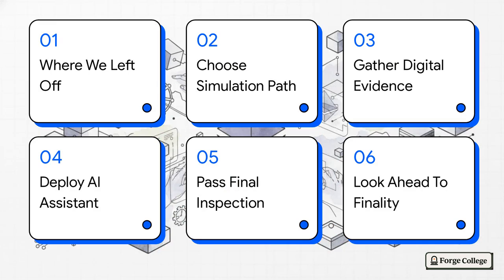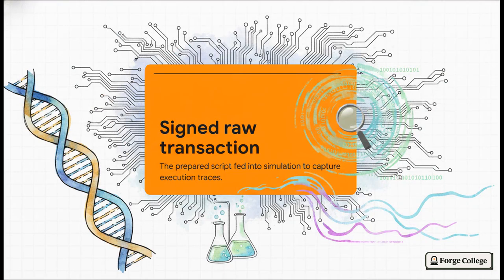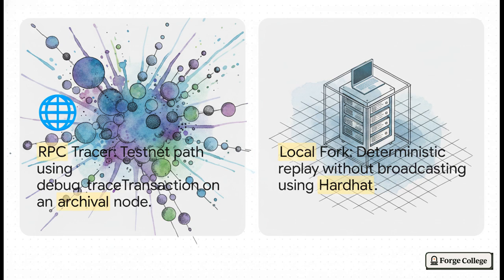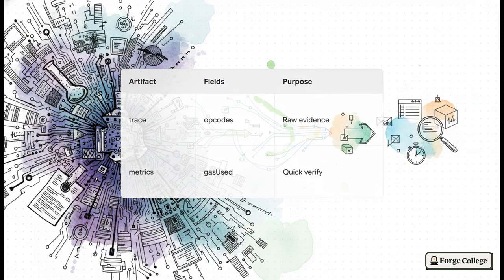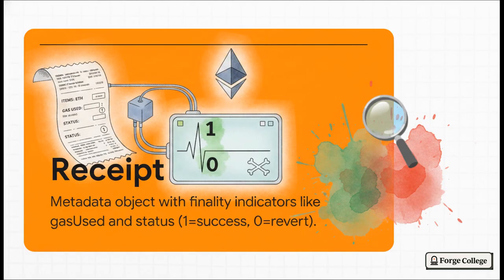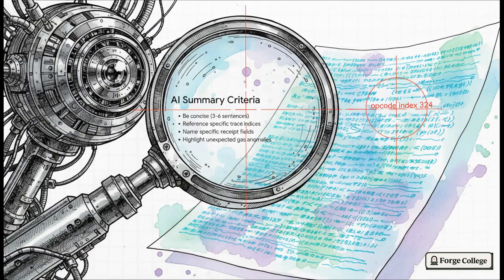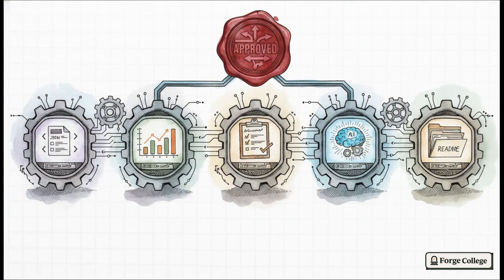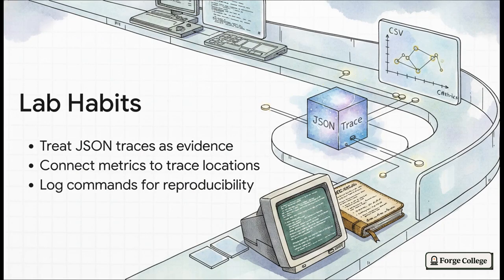Simulate and Observe Transaction Execution — Forge College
Want to verify a signed Ethereum transaction end-to-end before you broadcast it? This lesson shows how to run a controlled simulation, capture execution traces, and collect the concrete evidence you need to validate correctness and finality.

What you'll learn: You will run your prepared signed-transaction script against a configured simulation/testnet endpoint and produce a parseable execution trace file named transaction_demo.trace (JSON). The lesson walks through mapping planned observation points to concrete capture commands and producing both raw and summarized artifacts: opcode-level traces (stack, memory, opcodes), pre-state snapshots, gas usage and receipts (gasUsed, status), logs and internal calls, plus top-level metadata such as transaction hash and inclusion block. You will record finality indicators (inclusion block number, confirmation depth, status field), summarize metrics into CSV or markdown, and generate a short AI-assisted anomaly summary (prompt_output) to flag unexpected behavior quickly. The output of this lesson is an organized set of artifacts ready for downstream analysis.

Who this is for: Beginner-level students who already have a signed transaction template/script, a configured wallet, and CLI tooling or endpoints prepared. No advanced on-chain debugging tools are required to follow the hands-on steps.

Key topics covered:
- Run a signed transaction script against a controlled simulation or testnet endpoint
- Capture execution trace checkpoints: pre-state snapshots, opcode trace, stack and memory
- Record gas usage, logs, internal calls, and receipt fields (gasUsed, status)
- Identify finality indicators: inclusion block, confirmation depth, status code
- Produce artifacts: transaction_demo.trace (JSON), summarized CSV/markdown metrics, and prompt_output (AI-assisted summary)
- Organize and annotate trace files to meet verification/acceptance criteria

Run the simulation, collect trace artifacts, and prepare your documented deliverable.